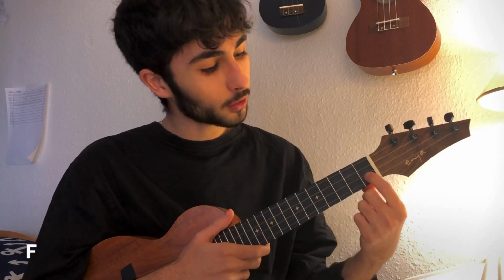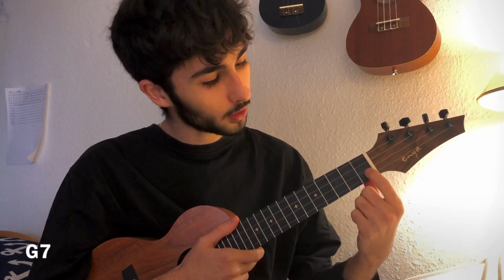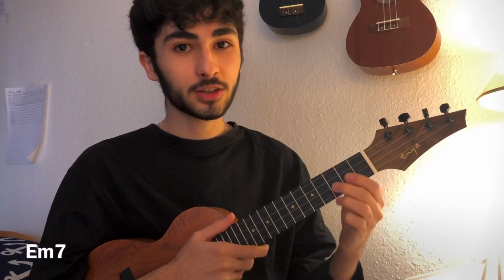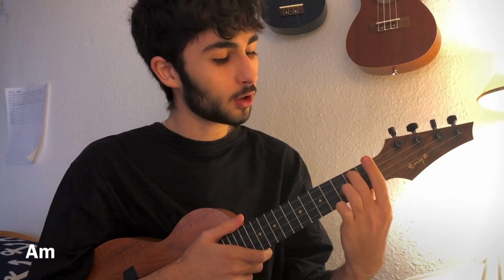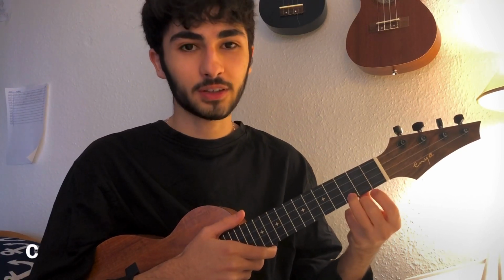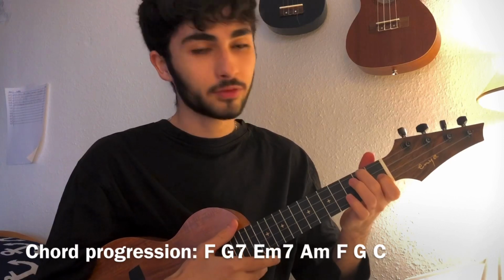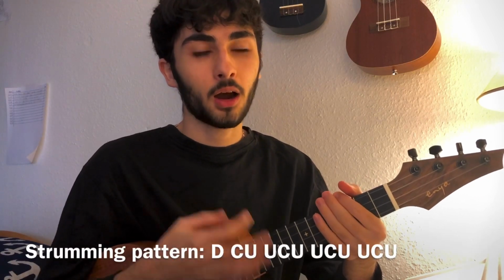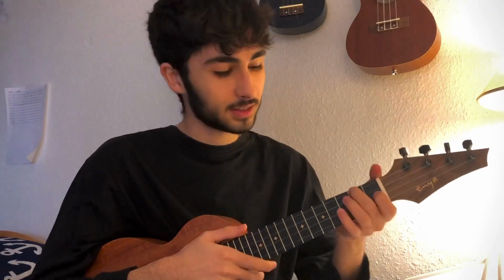Summertime - Cinnamons x Evening Cinema Ukulele Tutorial!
Here’s a ukulele tutorial of Summertime by Cinnamons x Evening Cinema!
Ukulele standard tuning: G C E A
Strumming pattern: D CU UCU UCU UCU
Chord progression: F G7 Em7 Am F G C
Intro Credit: editing by matthieu